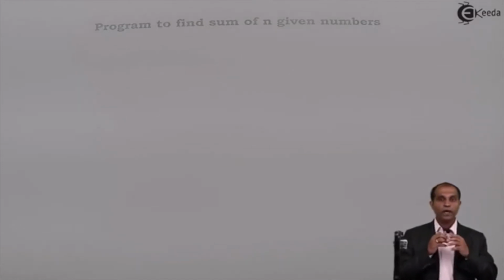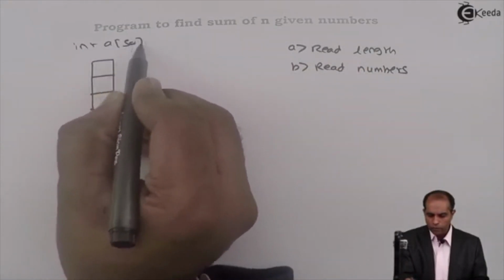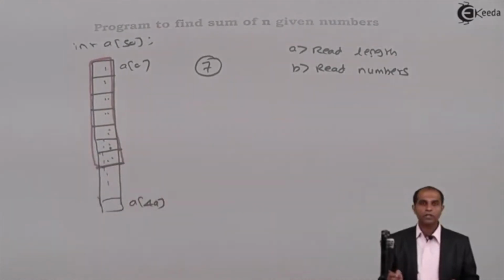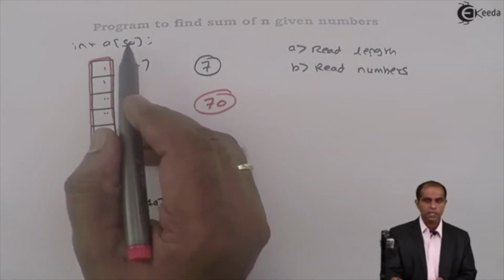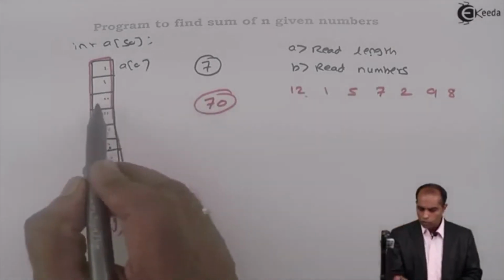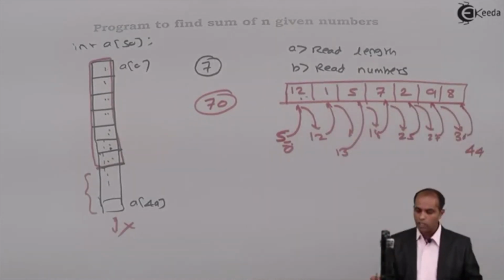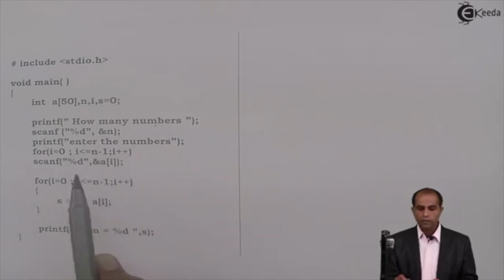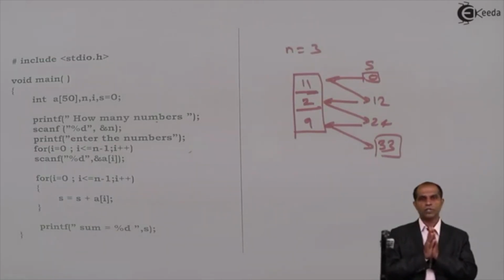Program to find SUM of 'n' given Numbers - Array - C Programming